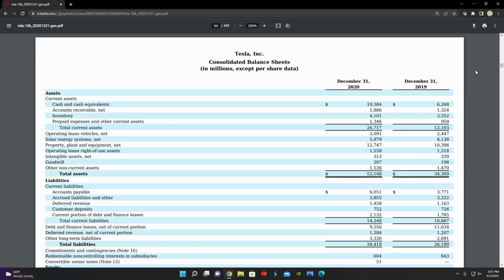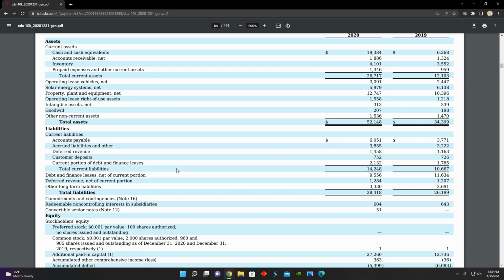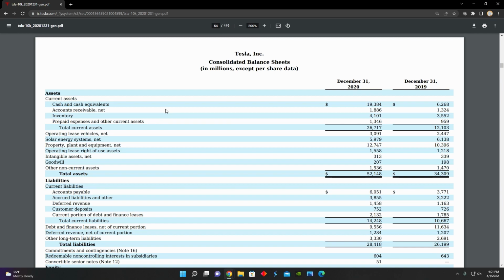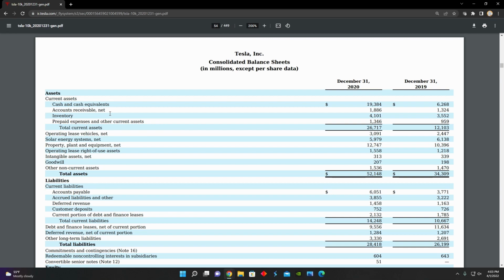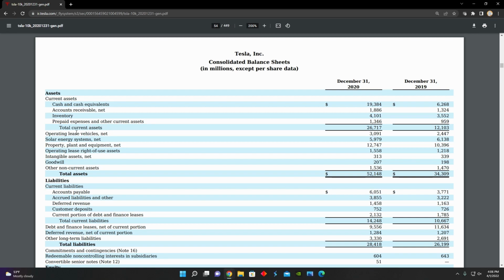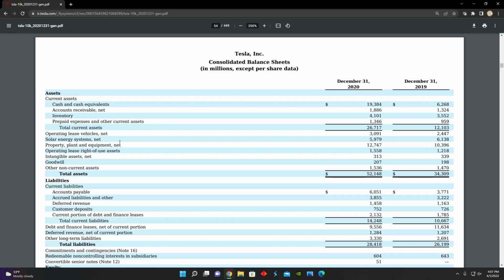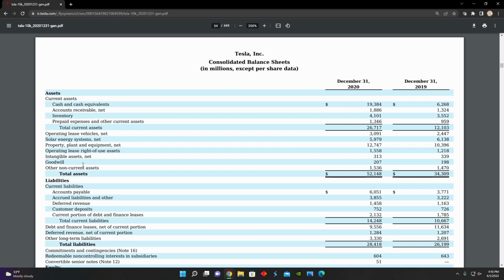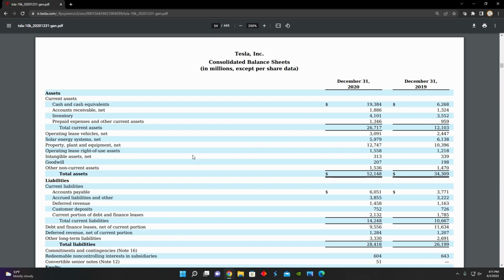Balance Sheet Explained (Part One) | How To Read Financial Statements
Hi! In this video I looked at the balance sheet in detail using an example from Tesla's 2020 annual report. I looked at each individual line item and explained what each line item means and what it is referring to. This video offers a comprehensive guide to how investors can analyze a balance sheet to get a better understanding of the financial position of a business at a specified date in regards to accounts like assets, liabilities, and equity.

Balance Sheet

Assets
In financial accounting, an asset is any resource owned or controlled by a business or an economic entity. It is anything that can be used to produce positive economic value. Assets represent the value of ownership that can be converted into cash.

Current Assets
In accounting, a current asset is any asset which can reasonably be expected to be sold, consumed, or exhausted through the normal operations of a business within the current fiscal year or operating cycle or financial year.

Cash and cash equivalents are the most liquid current assets found on a business's balance sheet.

Accounts receivable, net
Net receivables are the total money owed to a company by its customers minus the money owed that will likely never be paid. (Allowance for doubtful accounts).

Inventory
Inventory or stock refers to the goods and materials that a business holds for the ultimate goal of resale, production or utilization.

Prepaid expenses and other current assets
Prepaid expenses are the money set aside for goods or services before you receive delivery. Other current assets are cash and equivalents, accounts receivable, notes receivable, and inventory.

Operating lease vehicles, net
Vehicles that are leased as part of our direct vehicle leasing program and vehicles delivered to leasing partners. Operating lease vehicles are recorded at cost less accumulated depreciation. We generally depreciate their value, less salvage value, using the straight-line-method to cost of automotive leasing revenue over the contractual period.

Property, plant and equipment, net
Property Plant and Equipment is the value of all buildings, land, furniture, and other physical capital that a business has purchased to run its business. The term "Net" means that it is "Net" of accumulated depreciation expenses.

Intangible assets, net
An intangible asset is an asset that is not physical in nature. Goodwill, brand recognition and intellectual property, such as patents, trademarks, and copyrights, are all intangible assets. Sum of the carrying amounts of all intangible assets, excluding goodwill, as of the balance sheet date, net of accumulated amortization and impairment charges.

Goodwill
Shown on the balance sheet, goodwill is an intangible asset that is created when one company acquires another company for a price greater than its net asset value.

Other non-current assets
Other long-term investments for which full value will not be realized within the accounting year is known as noncurrent assets. Intellectual property, plant, equipment, physical property, and investment in other companies are a few examples of noncurrent assets.

HOW TO READ FINANCIAL STATEMENTS VIDEOS

0:00 Intro
3:10 Assets
3:35 Current Assets
4:33 Cash and Cash Equivalents
5:33 Accounts Receivable, net
6:44 Inventory
7:15 Prepaid Expenses and other current assets
9:27 Operating Lease Vehicles, net
10:32 Solar Energy Systems, net
10:50 PPE, net
11:34 Operating lease right of use assets
11:53 Intangible Assets, net
12:40 Goodwill
13:18 Other non current assets
14:02 Total Assets